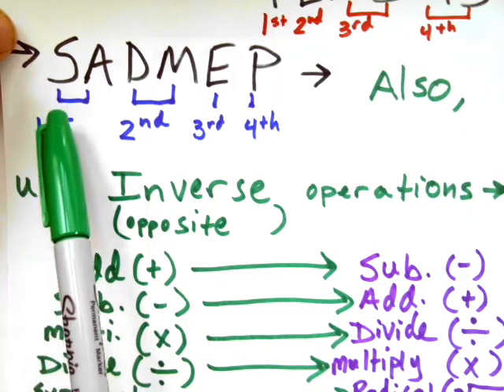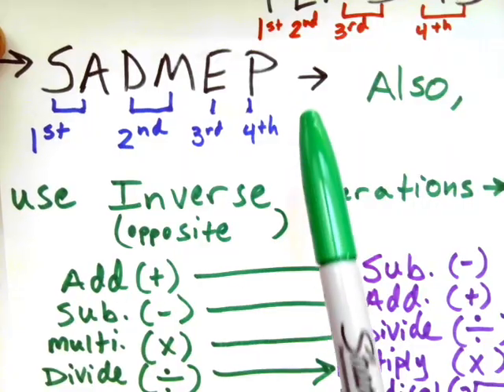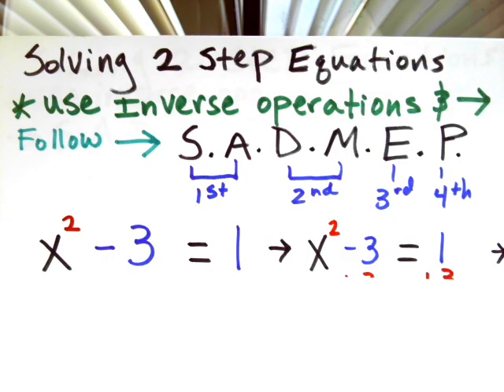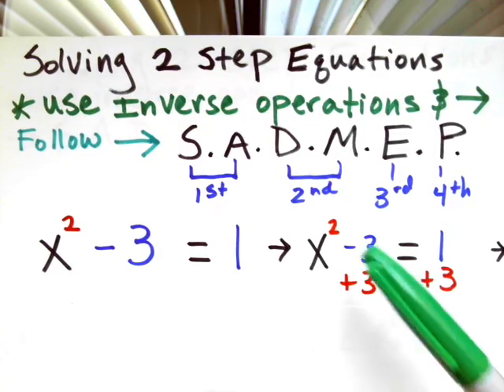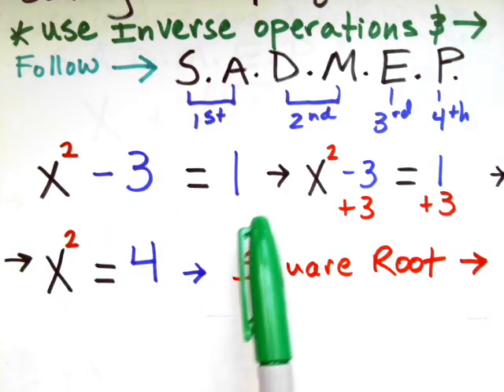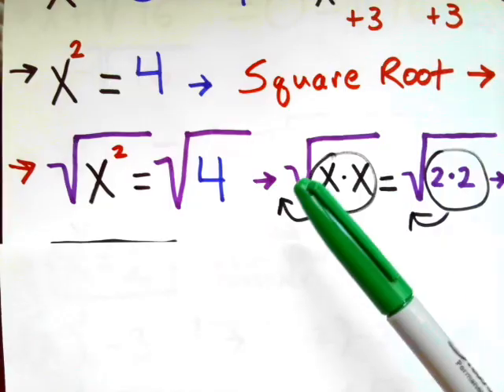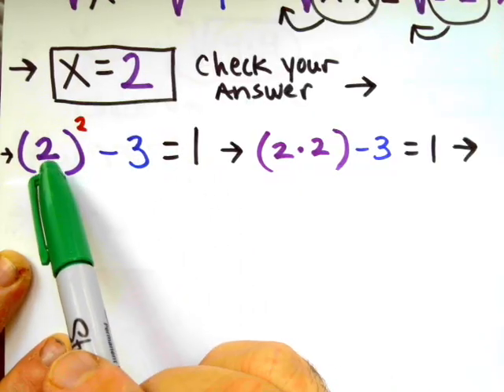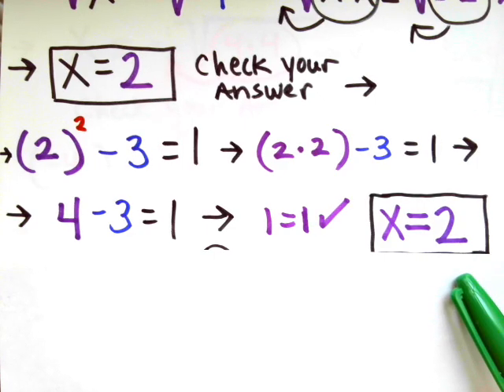Part 3 "Inverse Operations to Solve 2-Step Linear Equations " Math G.E.D. & HiSET Test K.S.A.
How to SOLVE 2-Step Linear Equations: "Inverse Operations Solving 2-Step Equations " G.E.D. Test K.S.A. Understanding = 4 instructional videos = Parts 1 & 2 & 3 & 4 VIDEOS EXPLAINING Step By Step Instructions on How to use Inverse Operations for Solving 2-Step Equations to ANSWER Math G.E.D. & HiSET Test Question

3 of 4 total videos =  Step By Step Instructions on how to solve Math Question = Inverse Operations to Solve 2-Step Linear Equations "